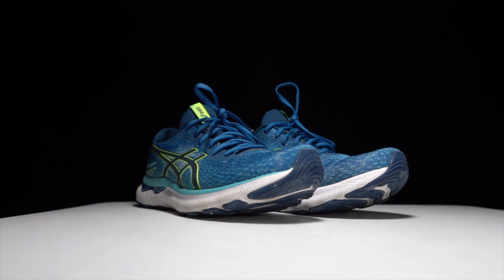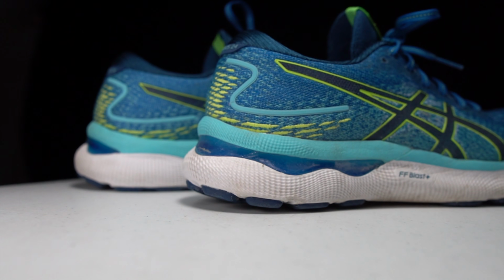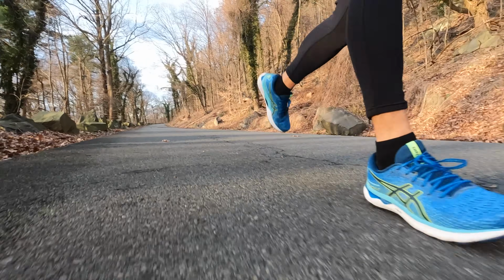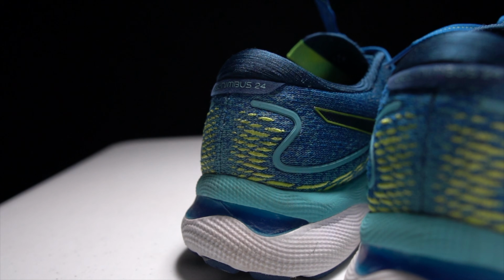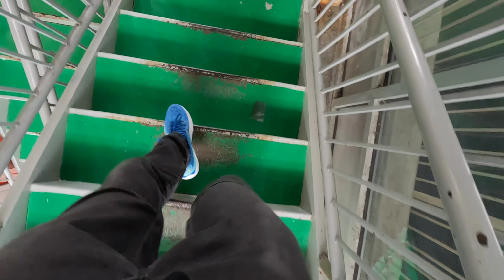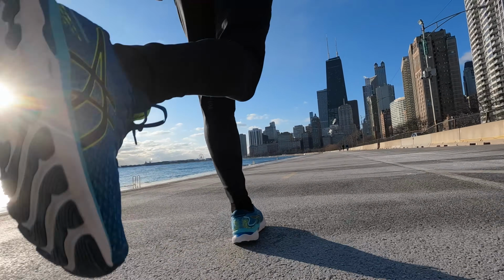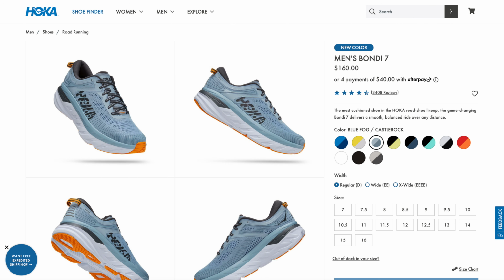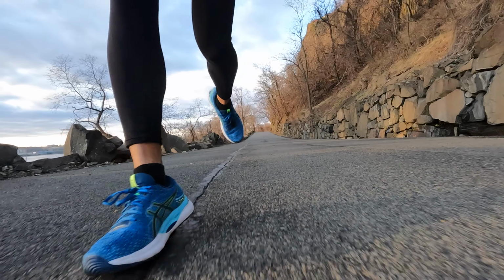ASICS Gel-Nimbus 24 - After 100 Miles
The Gel Nimbus has always been described to me as a max cushion shoe, but in the Nimbus 24, that's not exactly what I found. I've now run a total of 100 miles in this shoe, and I'll go over how I've been using this shoe and how it's been holding up.

0:00 intro
0:22 run testing
1:00 disclosures
1:26 how I've been using the shoe
4:38 how it's been holding up
6:44 pricing
9:27 Kofuzi Run Club LA reminder

I have made a lot of content in collaboration with ASICS in the past and have plans to continue to do so in the future. This is your reminder that disclosures are not purity tests. I've made you aware of the biases and potential conflicts of interest. You may weigh my opinions accordingly.

This Friday, March 18, 2022, let's meet up at Big Dean's in Santa Monica for a shakeout run. 5pm-8pm. about 4 miles total. all paces welcome. food and post-run beers will be hosted by ASICS. Shoe test drives and swag also to be provided by ASICS. Hope to see you there, and it's totally ok to show up just for the post-run festivities.
(I haven't heard anything else about RSVP. If that changes, it will only be so that we can get an idea of how many people would be coming)

The charity runner of the week is John Henry, who is running the New York Marathon to raise money for NYRR Team for Kids. I've donated $100 of my own money and I hope you'll consider donating even just the minimum amount to support a fellow runner